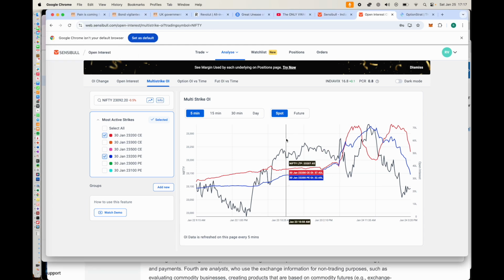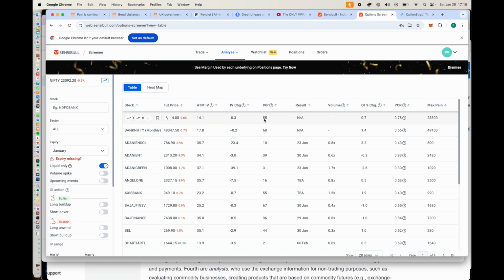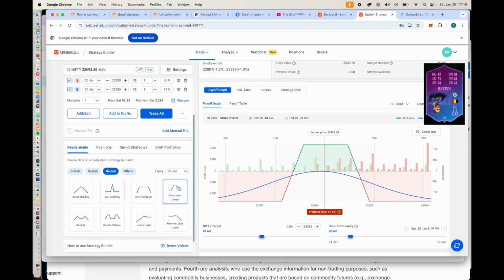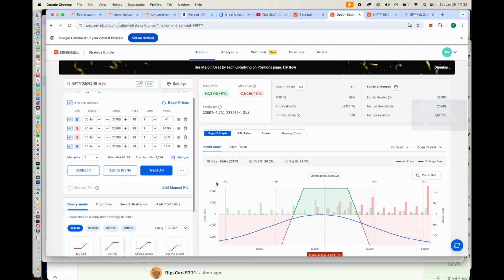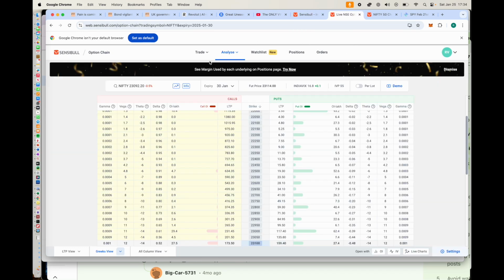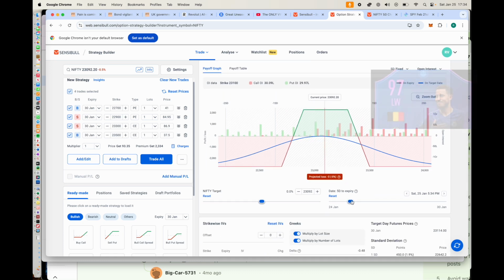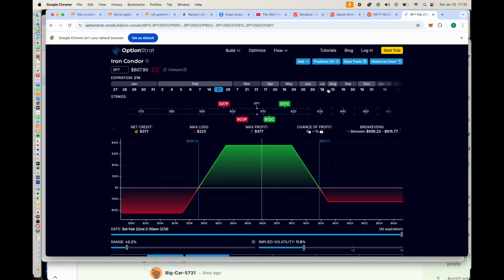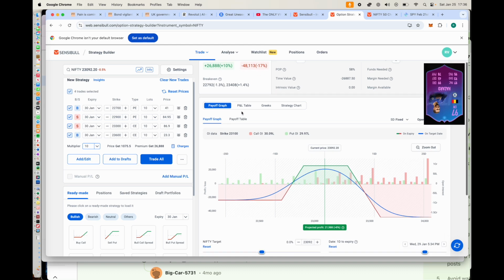The instant gratification options trade